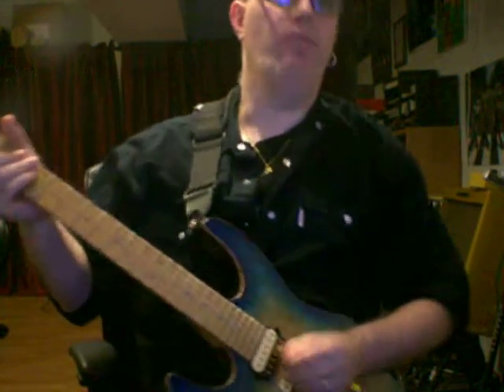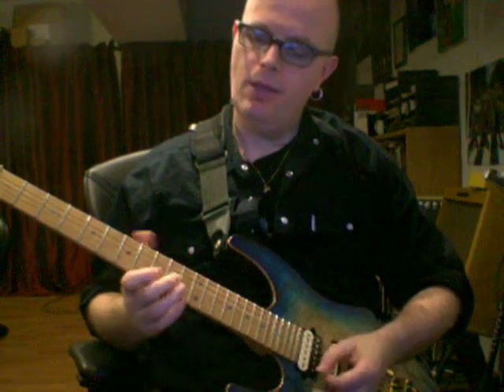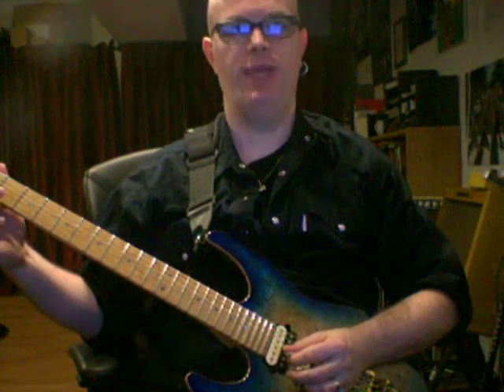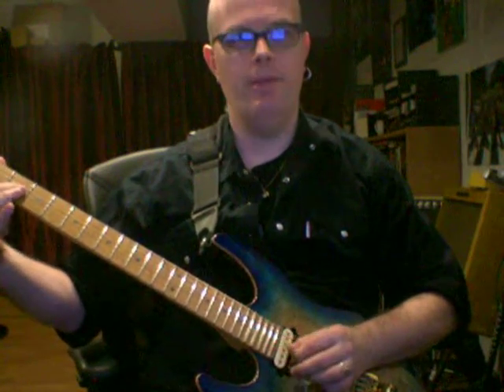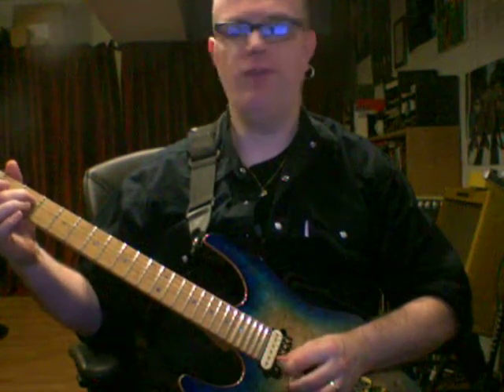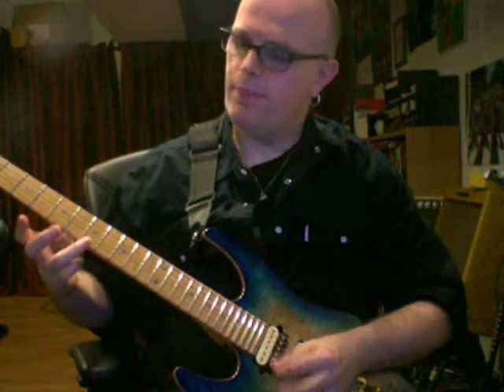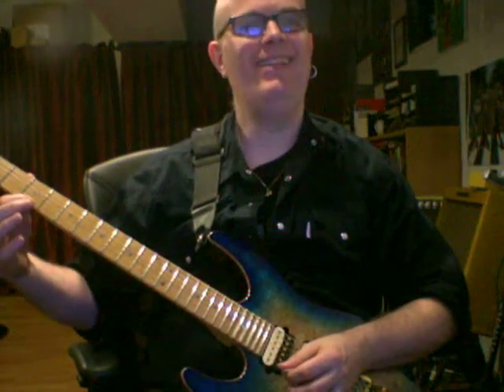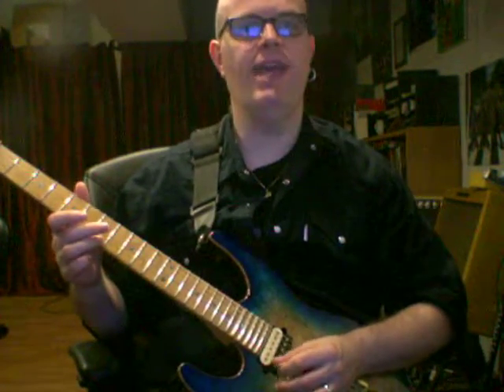Open String Solo Lines 6ths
to improve your soloing, your music theory knowledge and your overall musicianship.